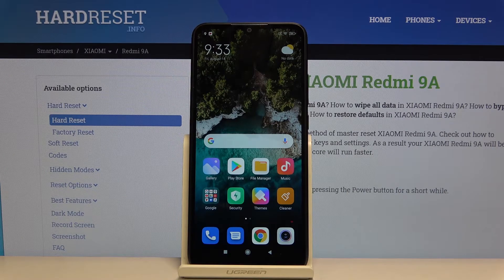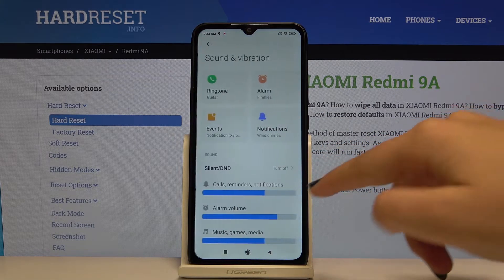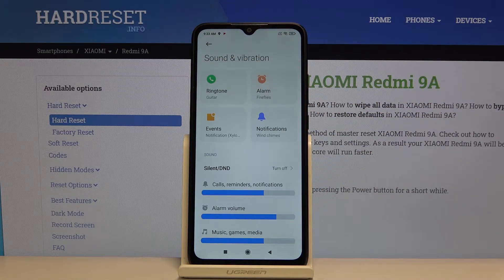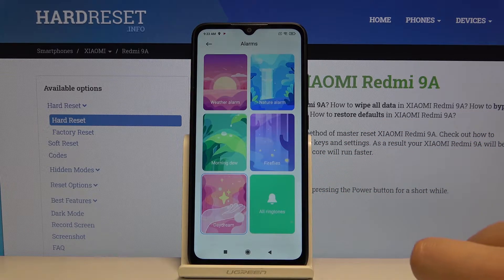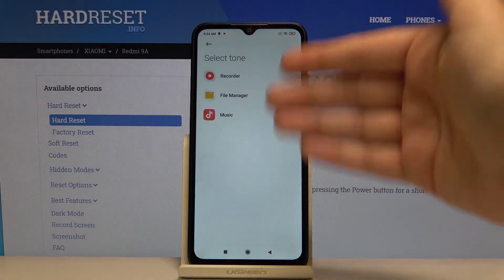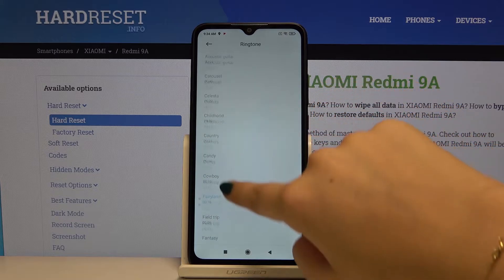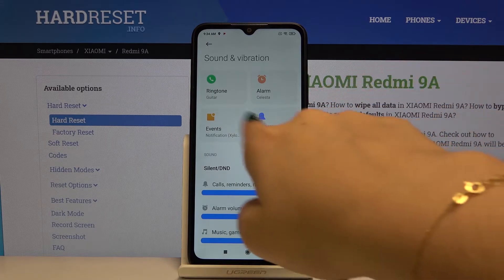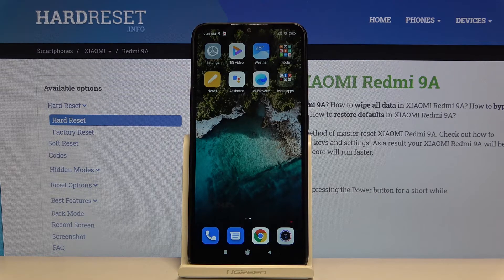Hwo to Change Ringtone in XIAOMI Redmi 9A - Set Up Caller Tune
Read more about XIAOMI Redmi 9A:
In this video you may find out how to easily set up ringtone in XIAOMI Redmi 9A. Choose the custom ringtone and enjoy listing to your new caller tune. The best way to change ringtone in every XIAOMI device.

How to change caller tune in XIAOMI Redmi 9A? How to set up custom ringtone in XIAOMI Redmi 9A? How to change ringtone in XIAOMI?